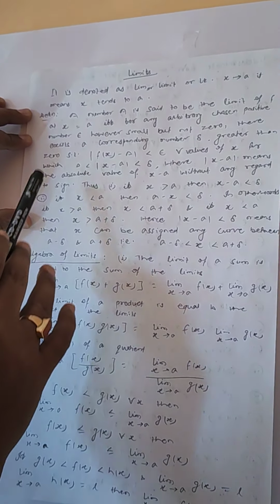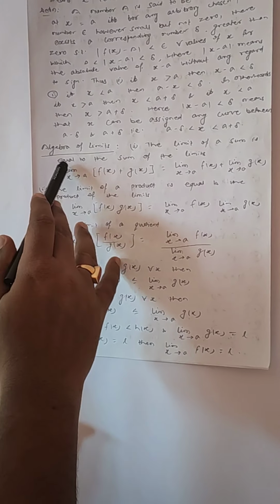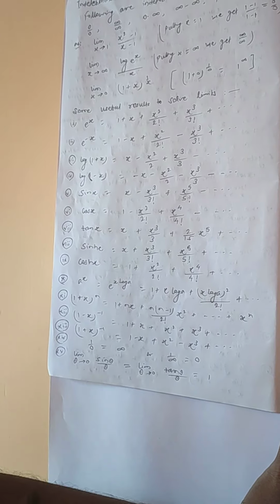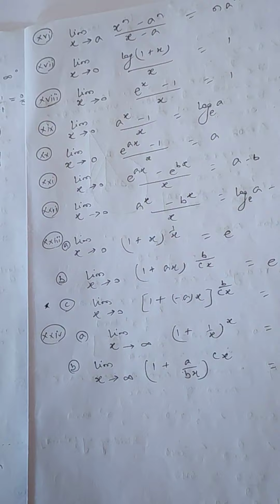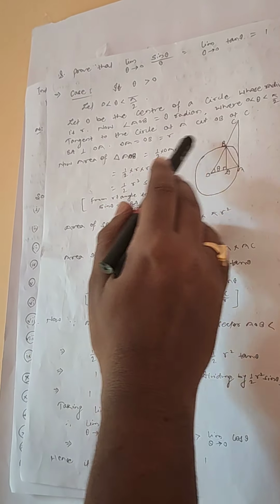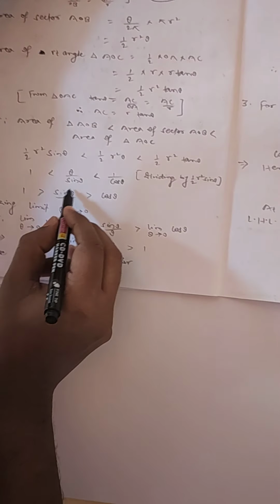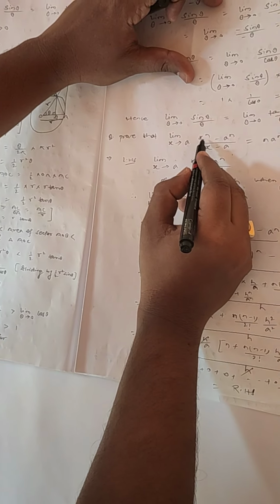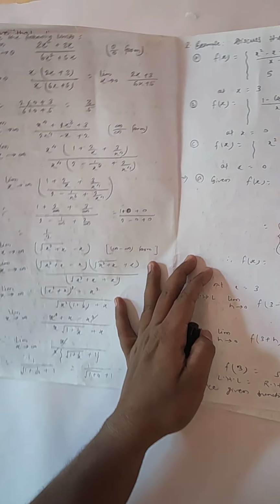Limits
Mathematics topic